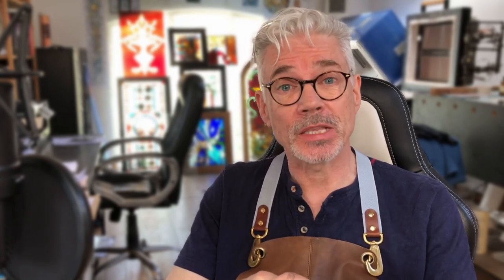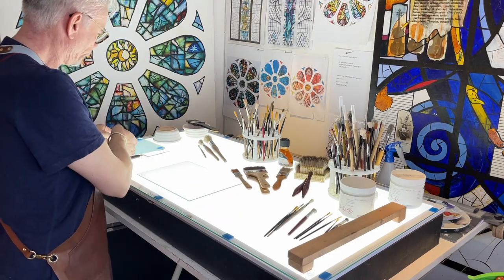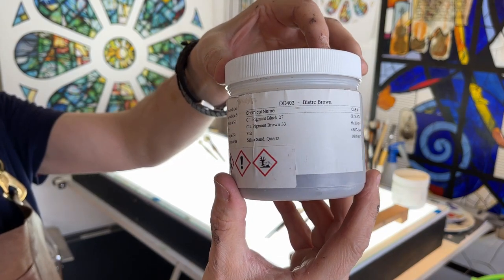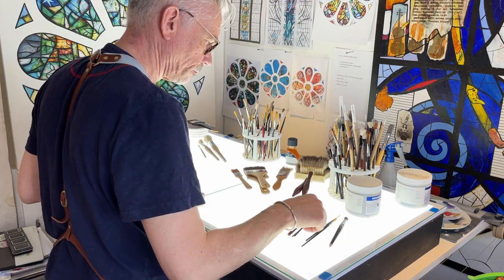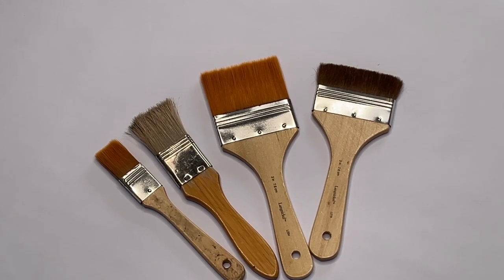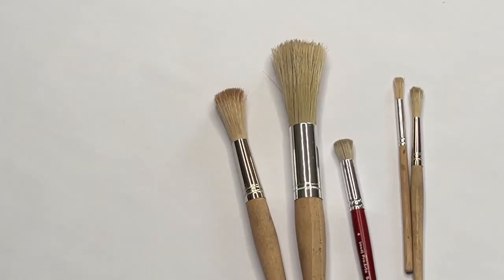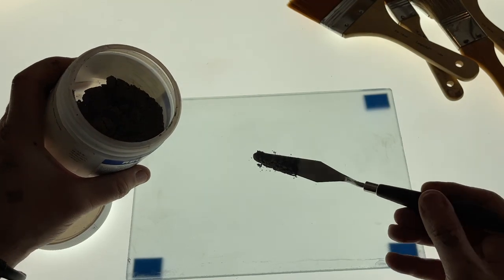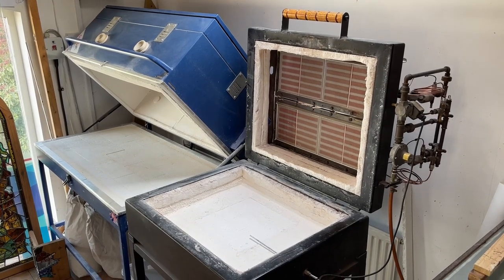GLASS PAINTING for beginners : PROFESSIONAL TIPS & TRICKS FOR GLASS PAINTING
Want to learn traditional stained glass painting? Well, here's a quick tutorial featuring all the essential tools and brushes needed to get you started. I'm a professional glass artist, accredited glass conservator and educator who takes you through everything you'll need to set up a painting station and get on the road to discovery. I offer in person stained glass painting courses at my studio and shares inspirational videos on all things cool about stained glass designing, painting and making.

LINKS
Brush suppliers